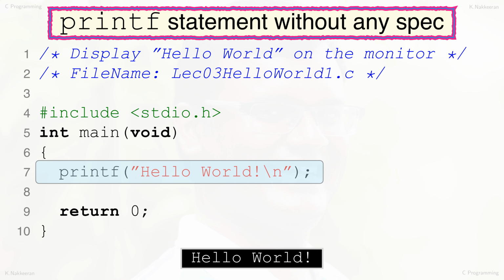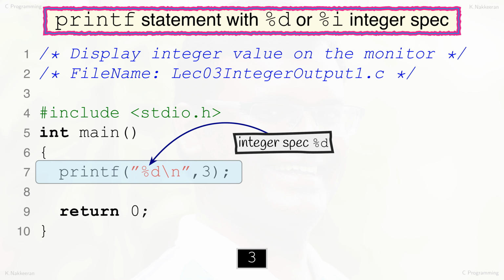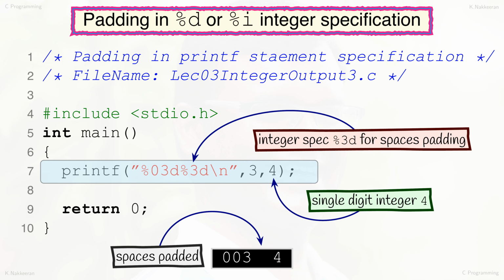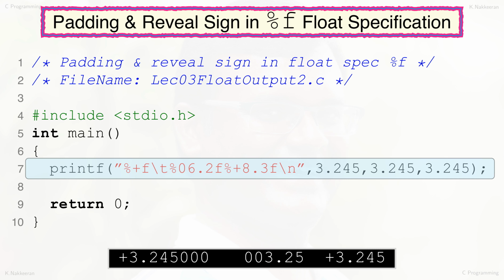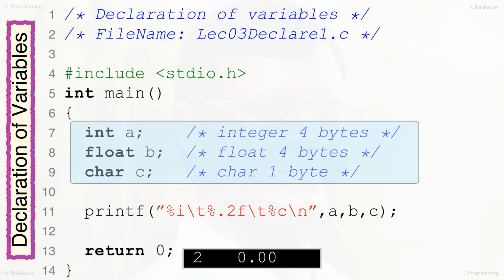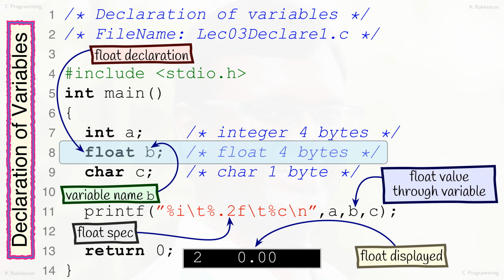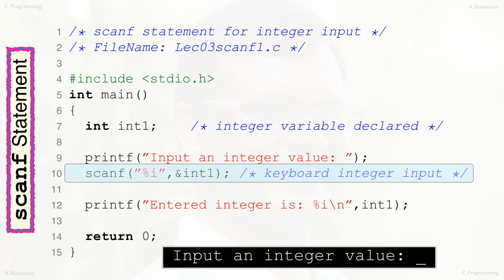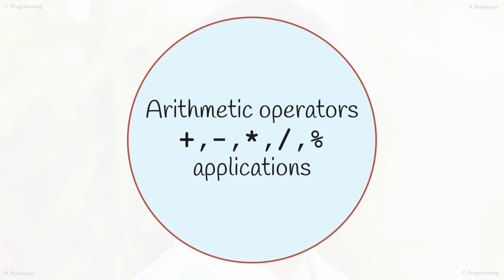C Programming Lecture 03/13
Declaration, Variables, Inputs through keyboard (scanf statement)

All examples source C codes are provided in the comments